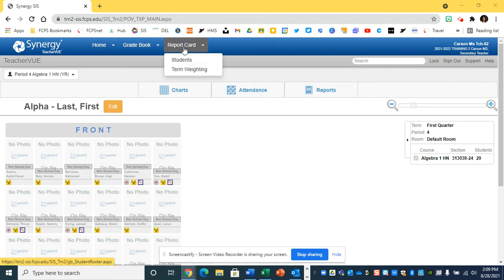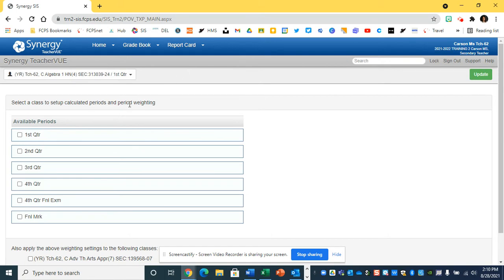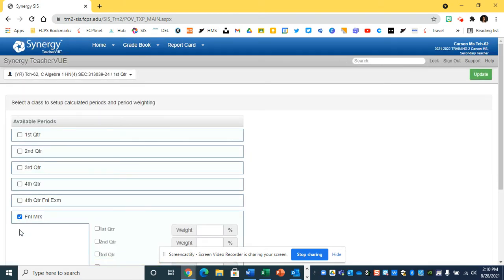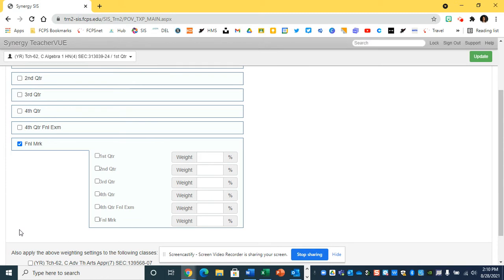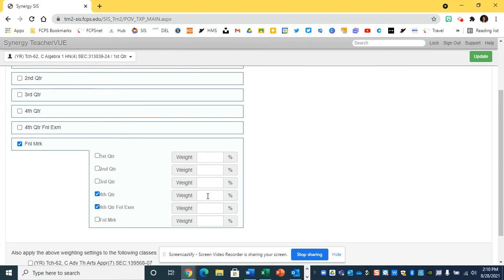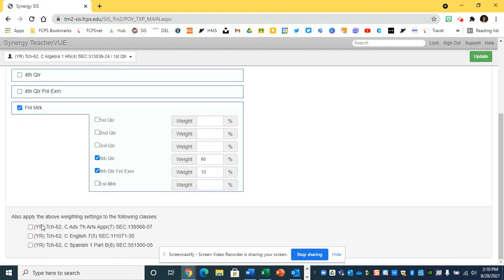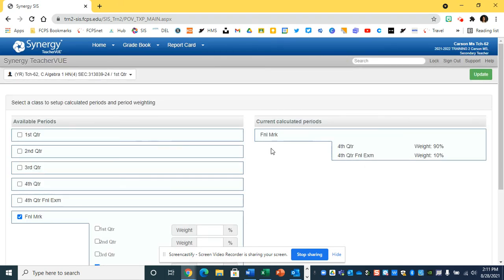SIS Rolling Gradebook: Term Weighting for Yearlong Classes with Final Exam